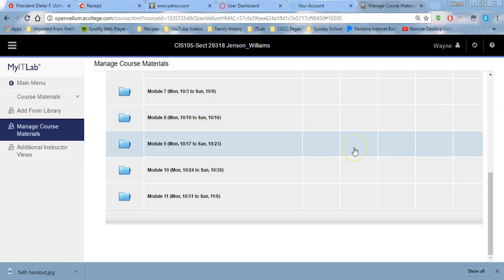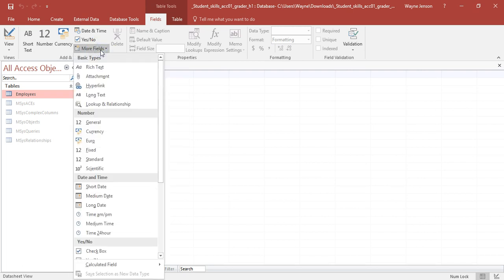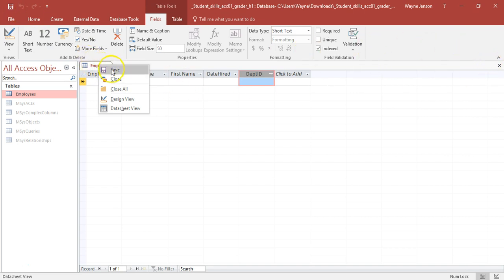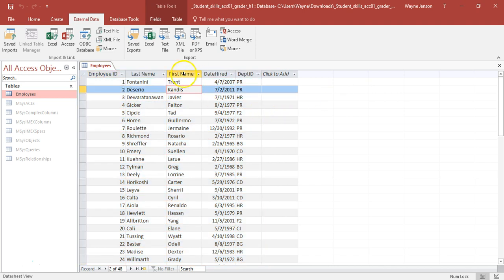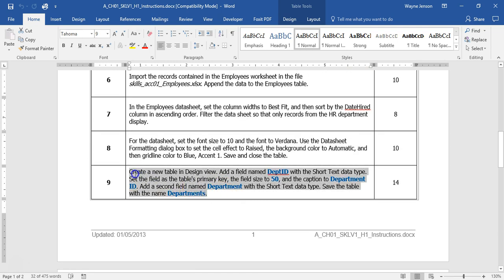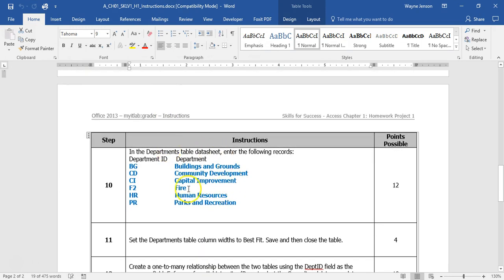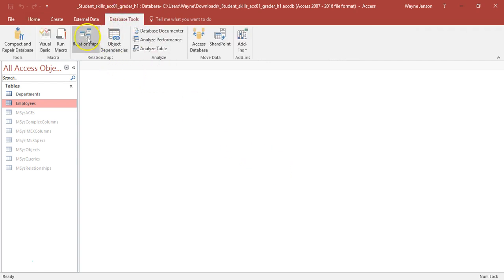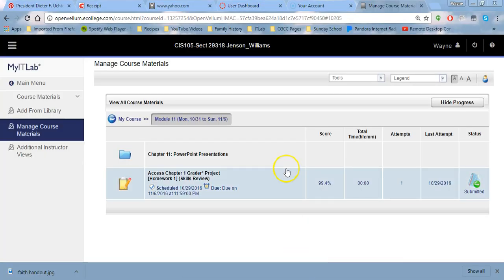Access Ch1 Grader Project HW1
ScreenCast demonstrating how to complete the Access Chap 1 Grader Project - Human Resources